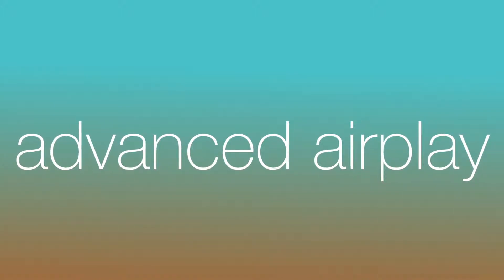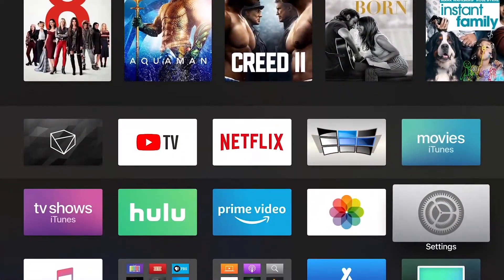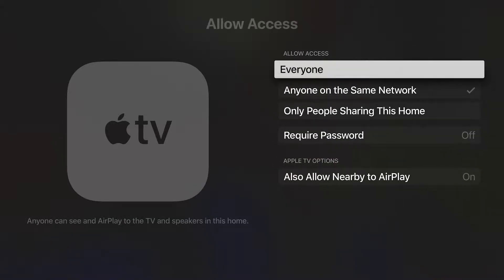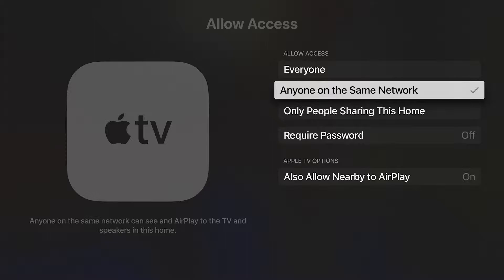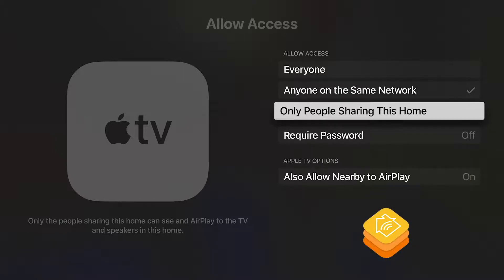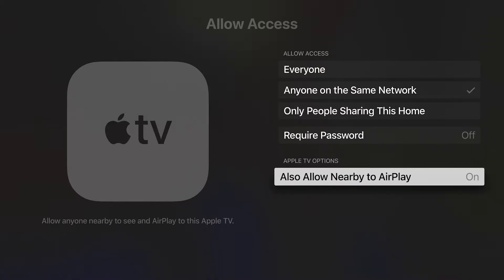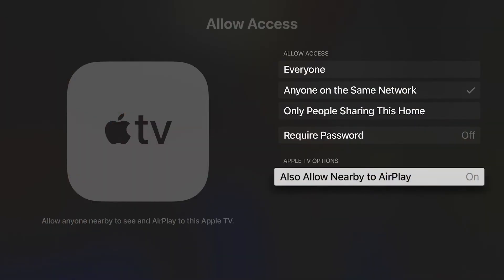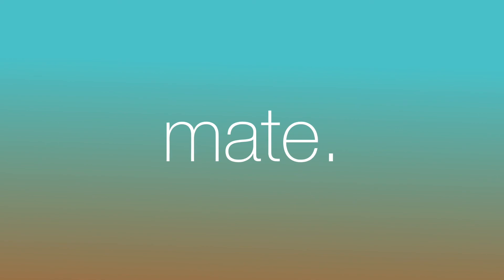Advanced Airplay with Mate